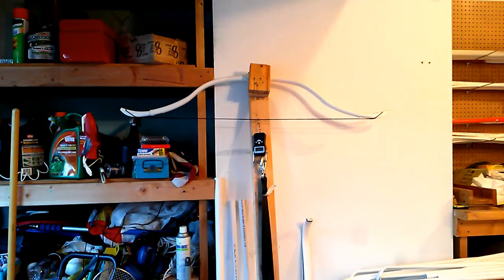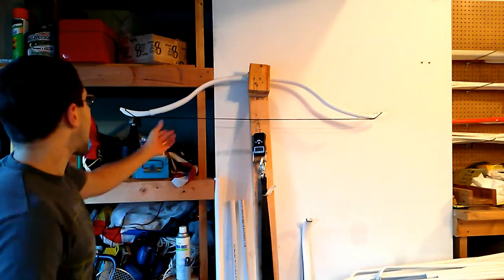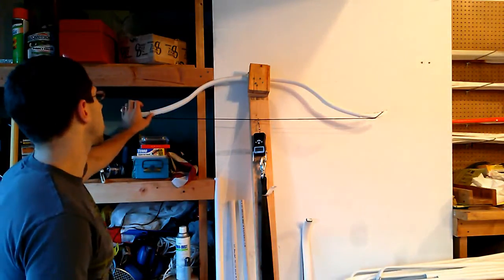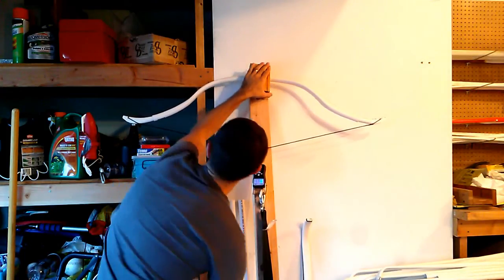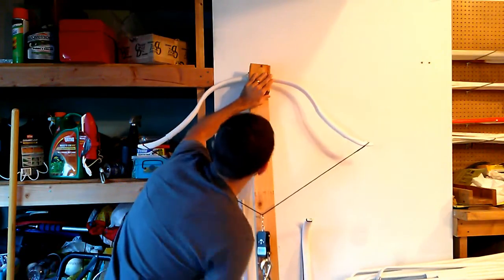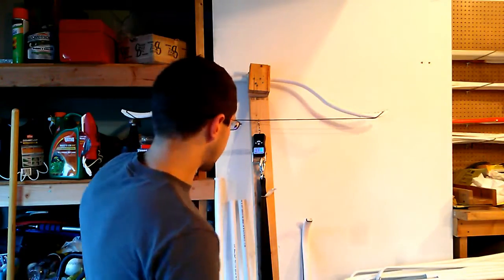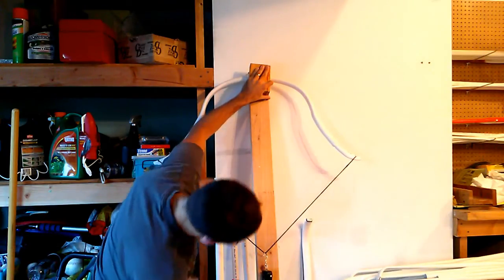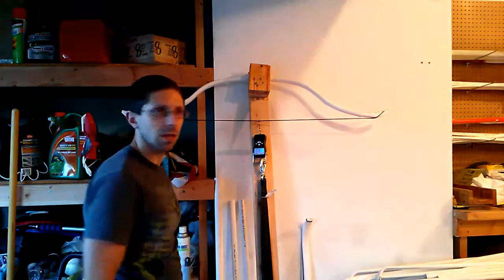Drawing the Persian Bow on the Tillering Tree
Seeing Jacob MountainBoWorks' spectacular Mughal bow, I've decided to finally kick it in to gear and make a Persian bow! I'd call it a Mughal bow too, since the two styles are very similar (thus the Indo-Persian title used for the common style), but when most people think Indian bows, they think "Crab" bows. That'll come, but the overall length needs to be a bit longer, and thus, the pipe a bit more robust, if I'm going to achieve a 52" overall length.

For now, enjoy this! I'll test shoot it, then decorate it. Actually, I have quite a pile of undecorated bows, I'll have to have a paint-a-thon!